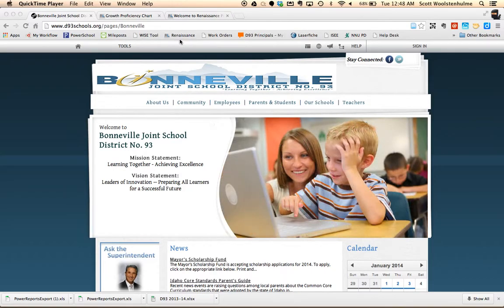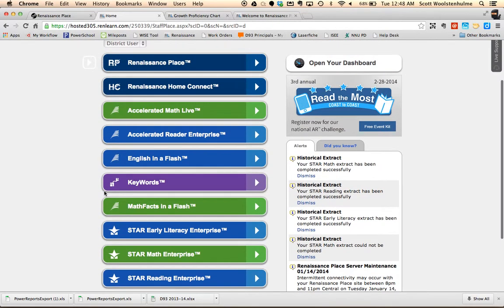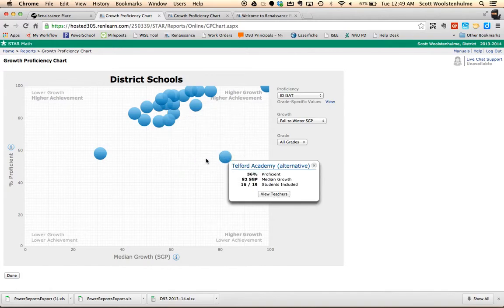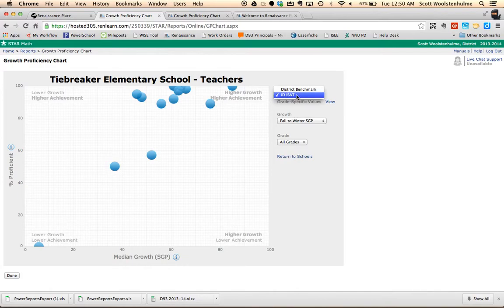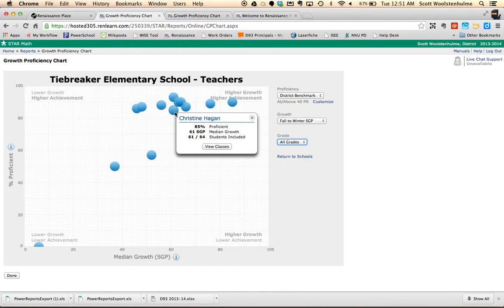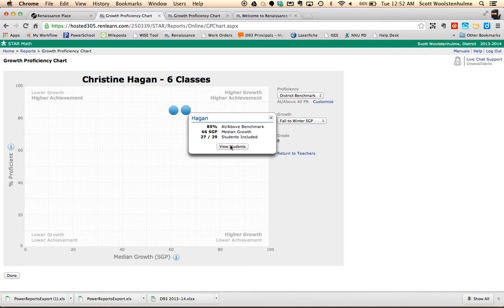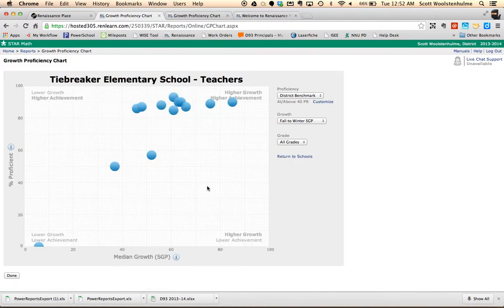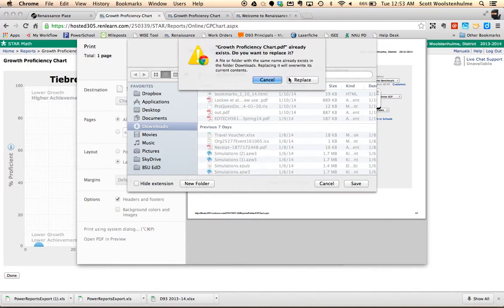Star Growth Proficiency Charts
How to review Growth Proficiency Charts from Renaissance Star Assessments.